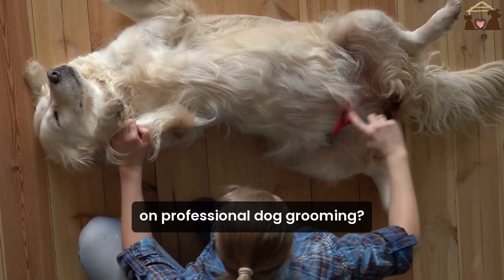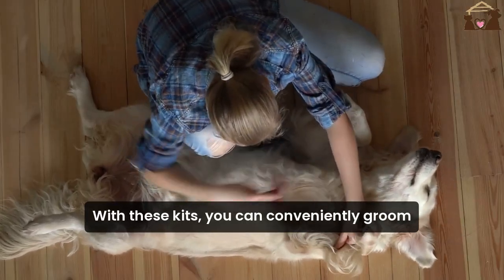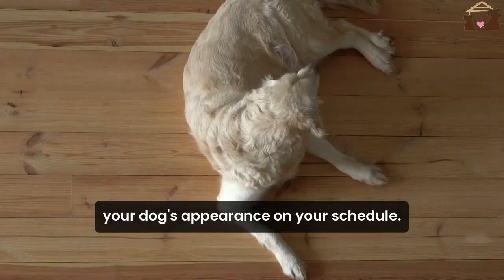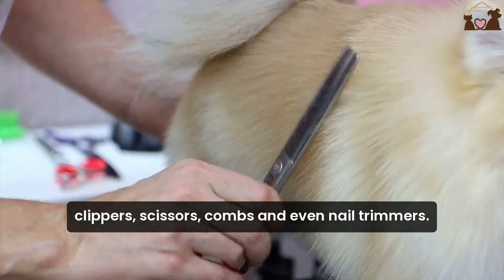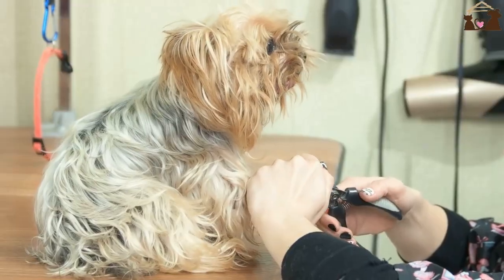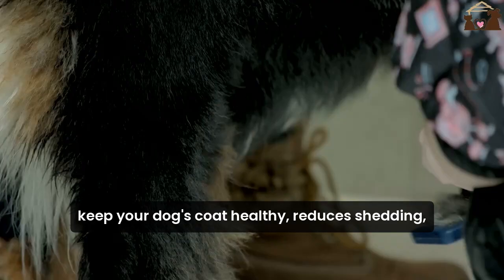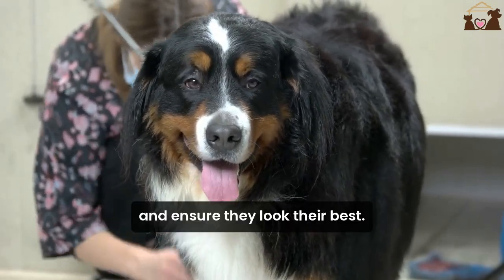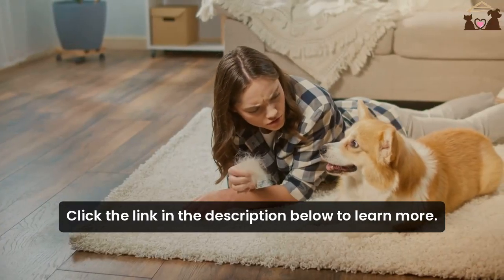🛁 Ultimate Guide to Dog Grooming Kits: Top Picks & Tips for At-Home Grooming 🐾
Dog Grooming Kit

In this video, we dive into the best dog grooming kits available for every pet owner. Whether you're a professional groomer or just starting your at-home grooming journey, we've got you covered. We’ll review essential tools like clippers, brushes, and nail trimmers, and share expert tips on how to groom your dog safely and effectively.

What You’ll Learn:
Top Dog Grooming Kits for different breeds and coat types
Must-Have Grooming Tools: Scissors, combs, and more
How to choose the right pet grooming kit for your dog
Step-by-step guide to dog hair cutting and nail trimming
DIY dog grooming tips for a stress-free experience

Why Watch?
Grooming your dog at home not only saves money but also strengthens your bond with your furry friend. We’ll help you understand the basics of home dog grooming and the benefits of using a complete dog grooming set. From trimming your dog's fur to keeping their nails neat, we cover it all!